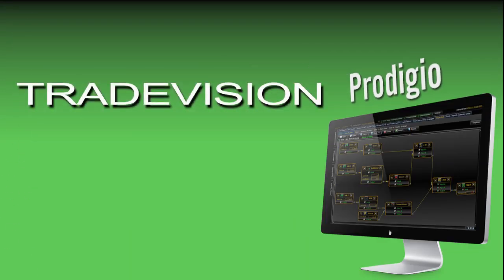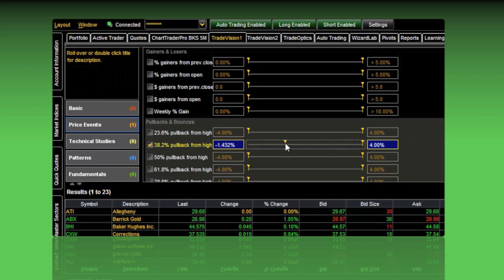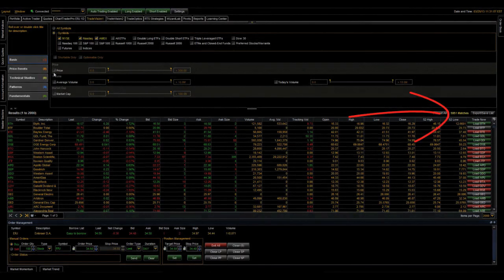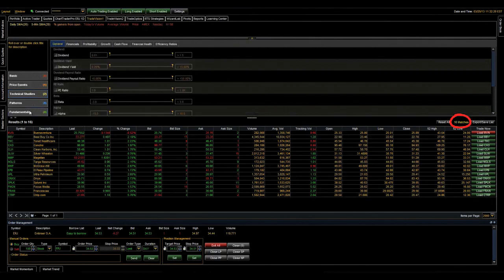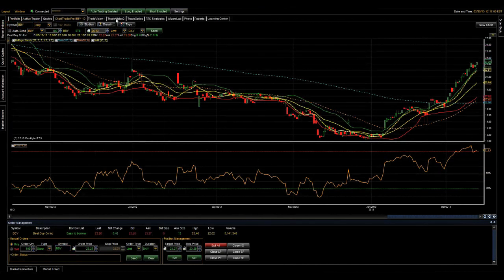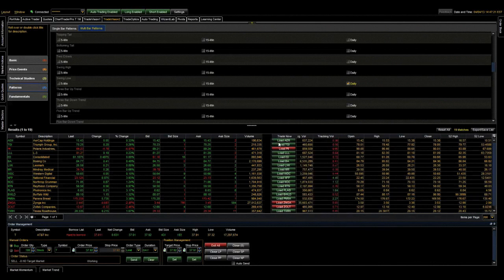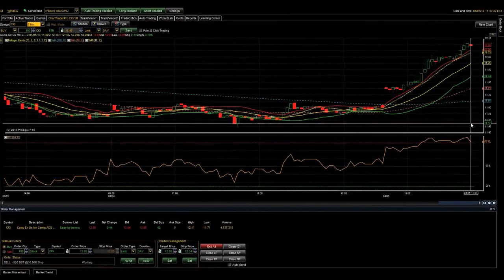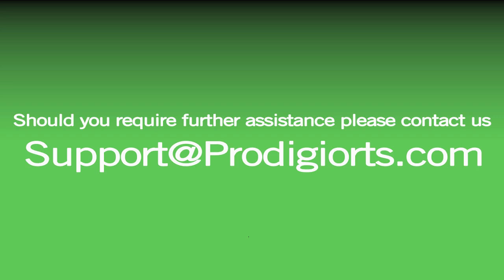Stock Screener - Learn How it Works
This video is a guided tour on how TradeVision works and how to use it. Discover Trading Opportunities - Prodigio's TradeVision is a state-of-the-art real-time technical and fundamental scanning tool that allows you to filter thousands of stocks in seconds, by any parameters you choose. With over 2000 unique scanning elements TradeVision is the most powerful scanning system available.

 This is a HD video tutorial. To view this video in HD  adjust the youtube video player by going in to the video players settings and select 720 HD. The settings tab is found at the bottom right hand side of the screen to the right of the red cc icon.